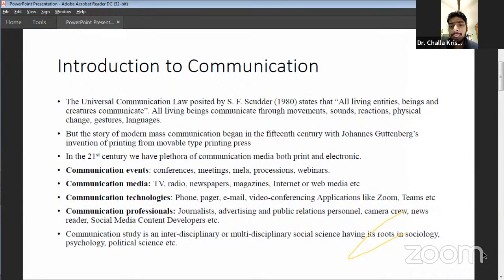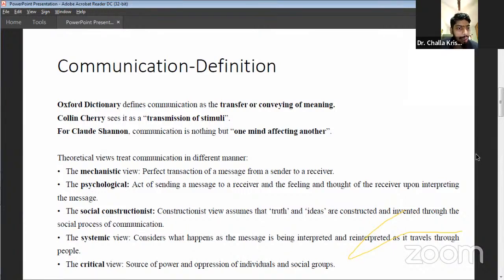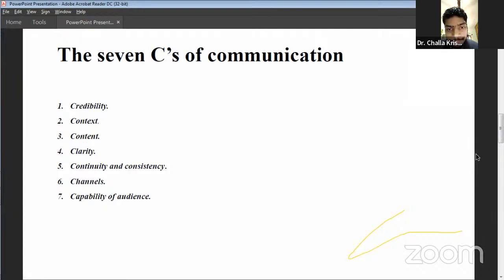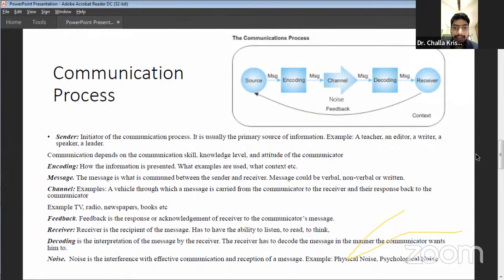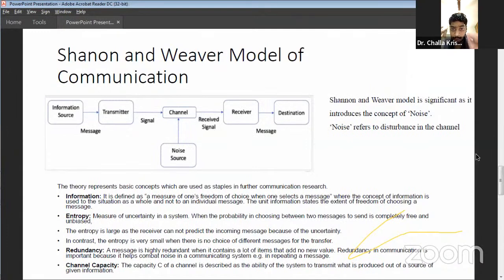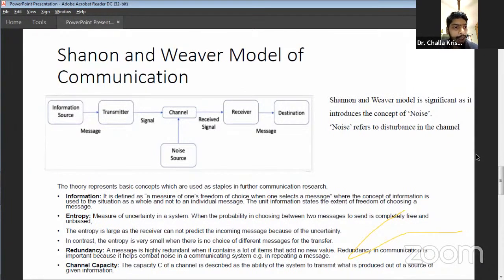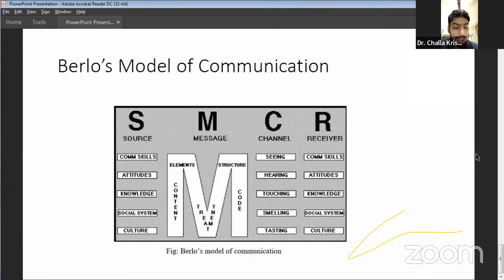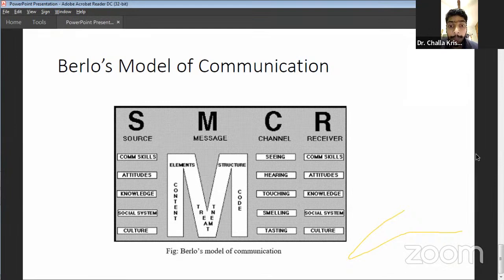Communication Theory Lecture | Dr. Challa Krishnaveer Abhishek